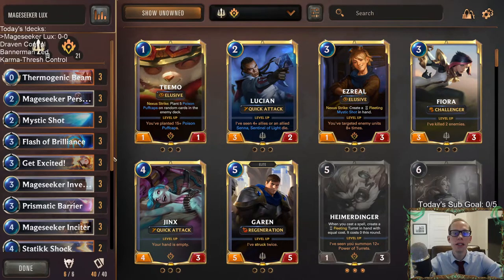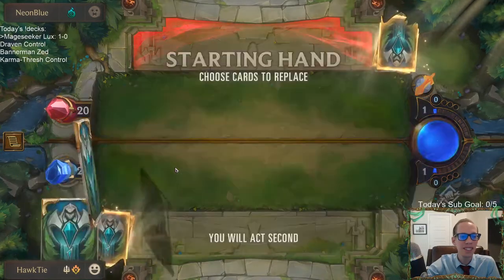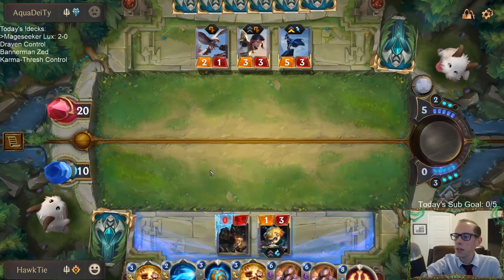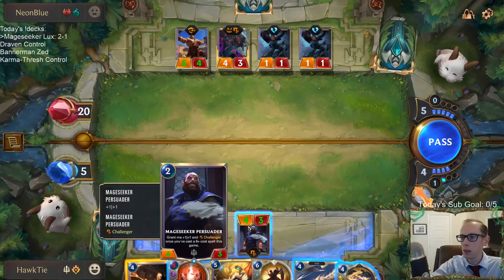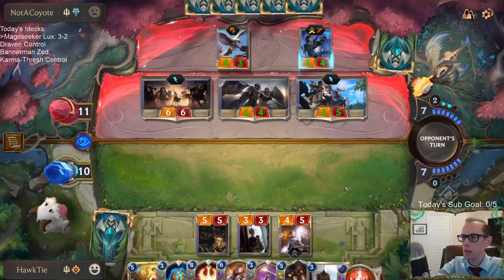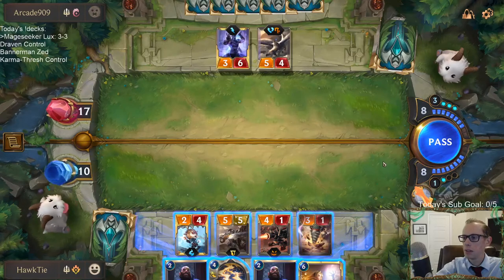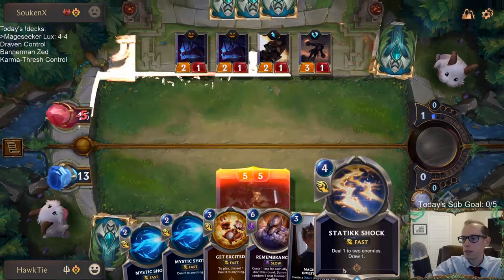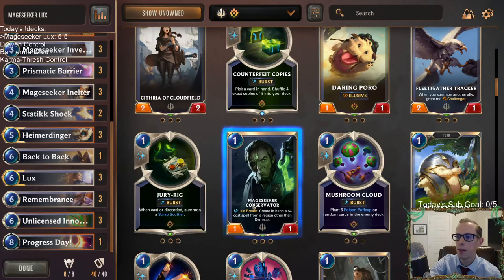Mageseeker Lux: Seeking out 6 mana spells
Legends of Runeterra Ranked deck - Mageseeker Lux
Code - CEBAEAIDCQXASAIEAENRYHZEE4YTIOQBAMAQGBAWG4AQCAIDFM
Champions - Heimerdinger, Lux